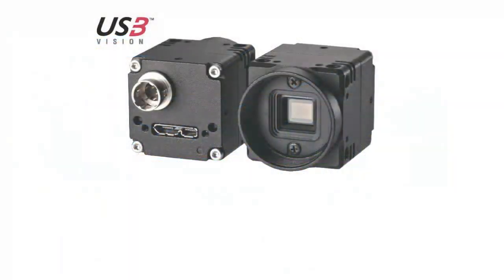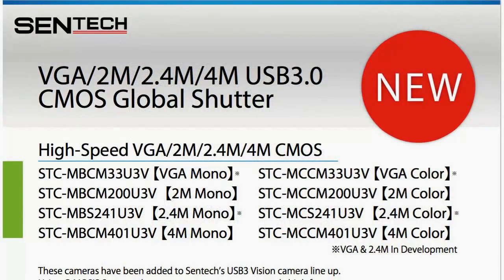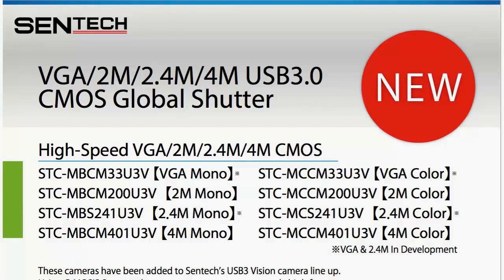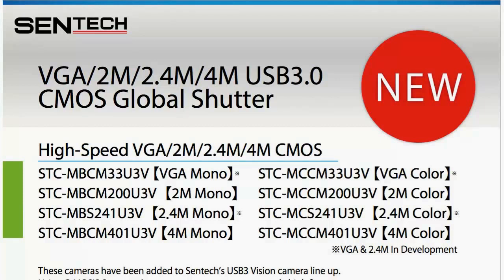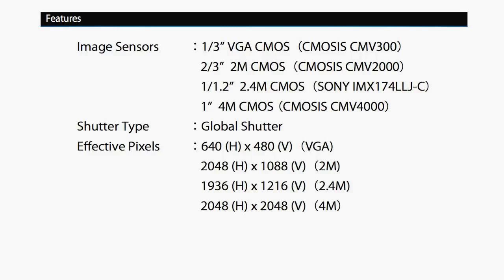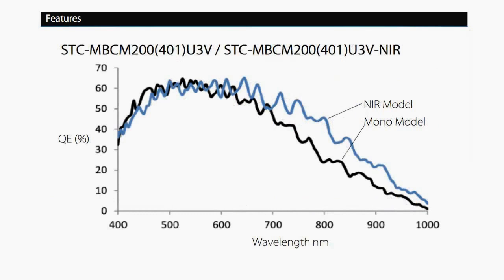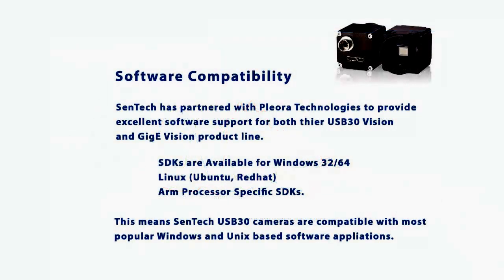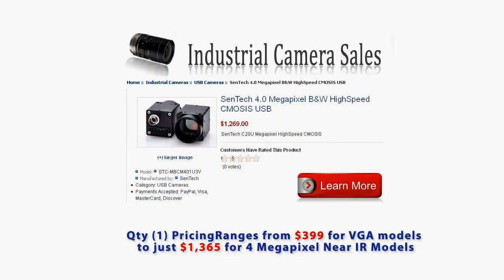High Speed Color CMOS - SenTech STC-MCCM401U3V Industrial Camera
SENTECH USB3 4 MEGAPIXEL 89 FPS CMOSIS MONOCHROME INDUSTRIAL CAMERA $1,269

Sentech's USB3 Vision Series features a wide range of CMOS cameras. The USB3 Vision series features Sony Pregius, CMOSIS and e2v sensors, full triggering functionality, 8 and 10 bit outputs, global shutter, and a user programmable AOI. All of these cameras are USB3 Vision compliant and can utilize the GenTL interface. These high speed, high resolution cameras give users the power of CMOS high speed sensors, with the simplicity of the USB 3.0 interface.
SENTECH USB3 CAMERA MODEL SPECIFICATIONS

COLOR/MONO

STC-MCE132U3V / STC-MBE132U3V
1/1.8" CMOS 1.3 MP 1280 x 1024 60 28 x 28 x 33.8 mm

STC-MCS322U3V / STC-MBS322U3V
1/1.8" CMOS 3.2 MP 2048 x 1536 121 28 x 28 x 40 mm

STC-MCS231U3V / STC-MBS231U3V
1/1.2" CMOS 2.35 MP 1920 x 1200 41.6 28 x 28 x 40 mm

STC-MCS241U3V / STC-MBS241U3V
1/1.2" CMOS 2.35 MP 1920 x 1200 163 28 x 28 x 40 mm

STC-MCCM200U3V / STC-MBCM200U3V
2/3" CMOS 2 MP 2048 x 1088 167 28 x 28 x 40 mm

STC-MCCM401U3V / STC-MBCM401U3V
1" CMOS 4 MP 2048 x 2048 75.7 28 x 28 x 40 mm

STC-MCS510U3V / STC-MBS510U3V
2/3" CMOS 5.1 MP 2448 x 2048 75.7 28 x 28 x 40 mm